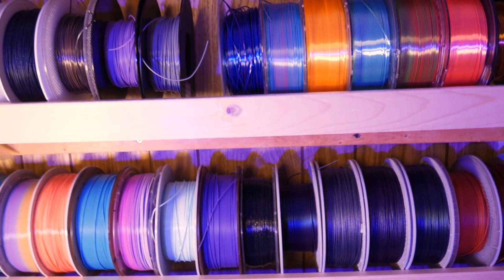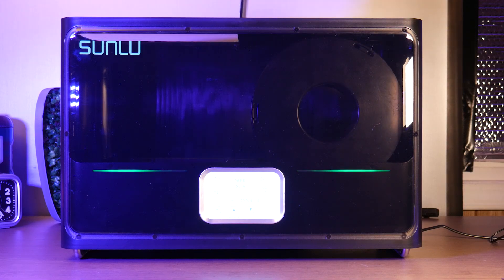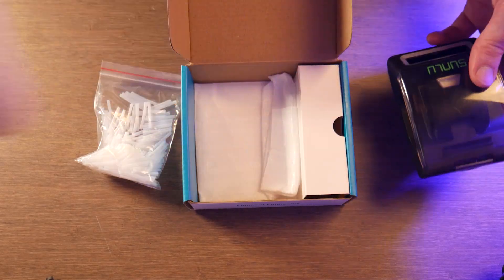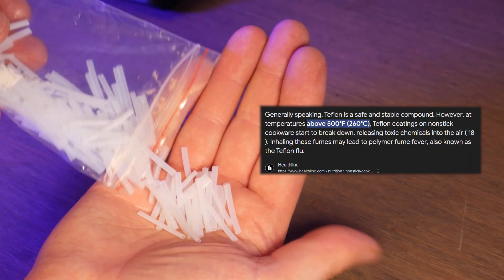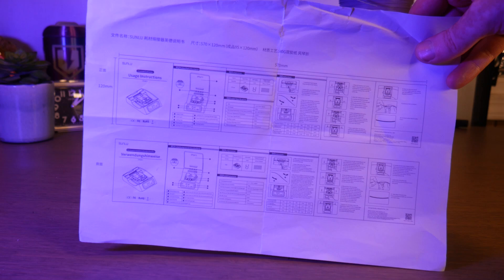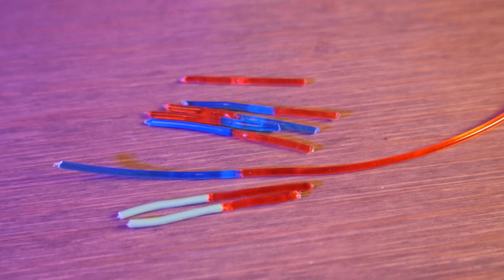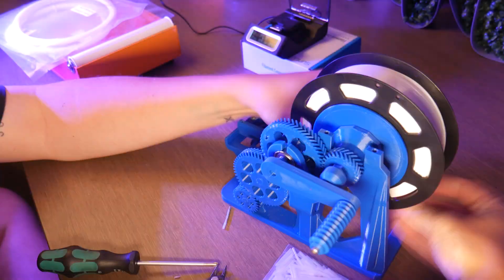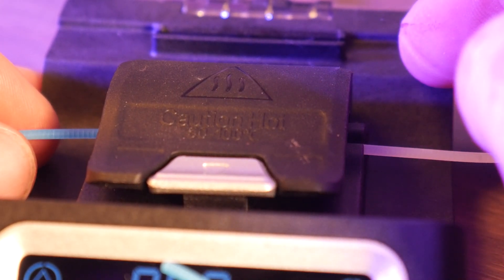Unlock Zero Waste 3D Printing with the SUNLU Filament Connector FC01!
In this video, we explore the SUNLU Filament Connector FC01, a revolutionary tool designed to minimize filament waste and maximize your 3D printing creativity. Perfect for makers, DIY enthusiasts, and anyone looking to make the most of their 3D printing experience!

Zero Waste Solution: Efficiently utilize leftover filament, reducing costs and environmental impact.
Creative DIY: Easily fuse different colors of the same material for stunning multi-color prints and gradient effects.
Rapid Heating: Heats up to 185°C in just 3 minutes, with precise temperature control for reliable operation.
Wide Material Compatibility: Works with PLA, ABS, PETG, and more, up to 240°C.
Safety First: Advanced temperature control ensures a safe user experience.
User-Friendly: Simple interface and quick fusion time (10-15 seconds) make it perfect for beginners.
Real-Time Monitoring: Built-in display keeps you informed throughout the fusion process.

Join the Conversation! What unique color combinations do you plan to create? Share your ideas in the comments below!

Check out our related videos on 3D printing tips and filament reviews!